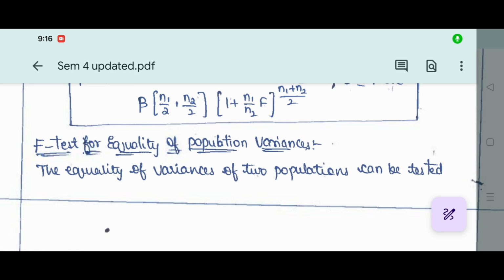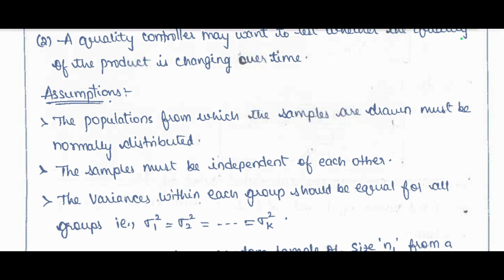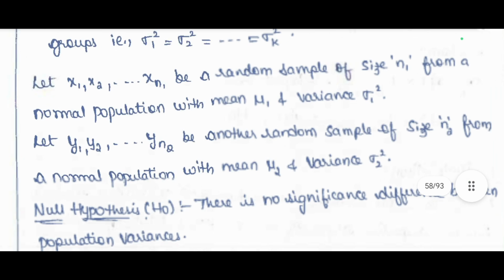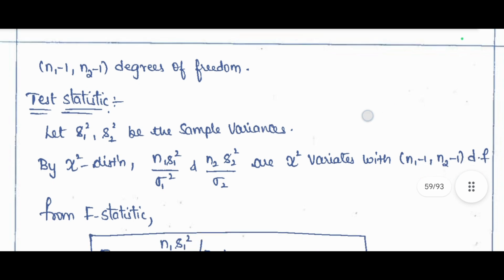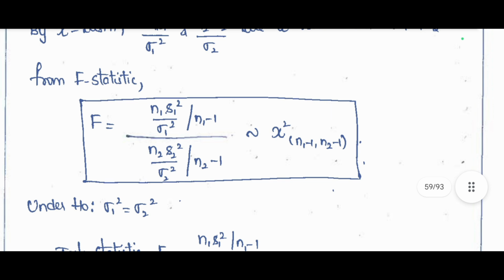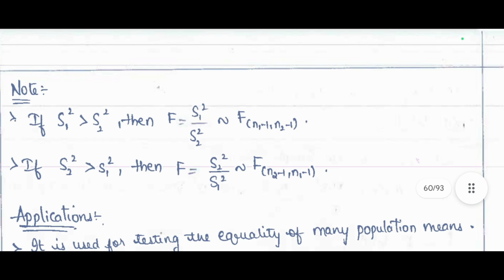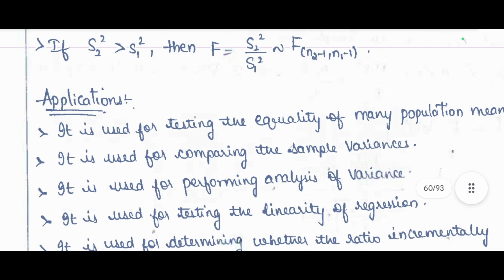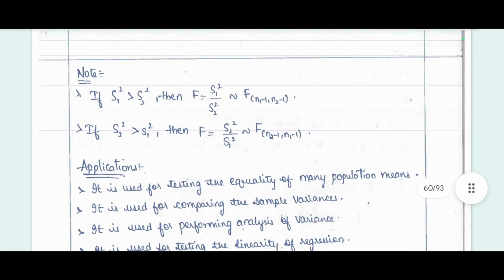b.sc sem 3